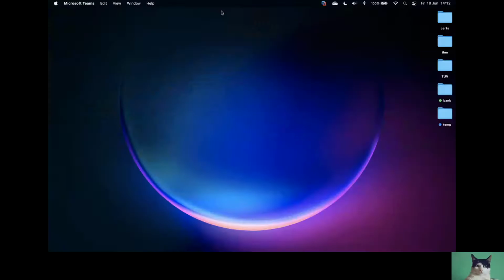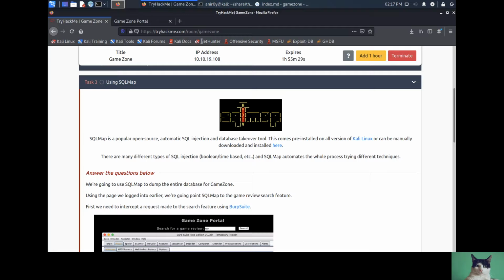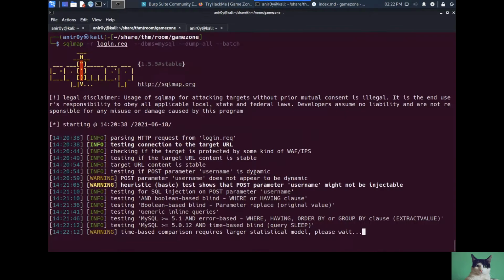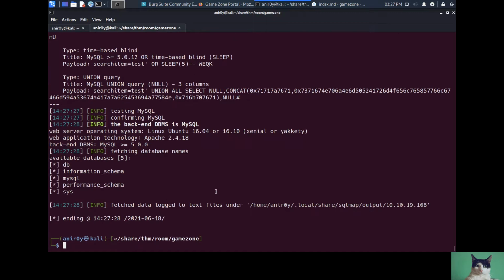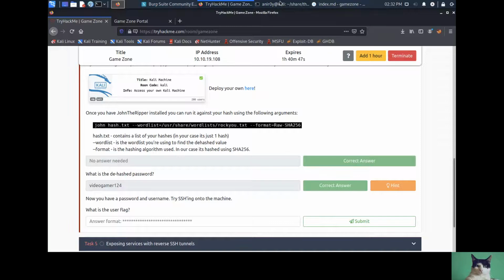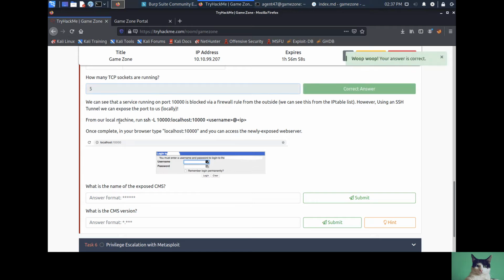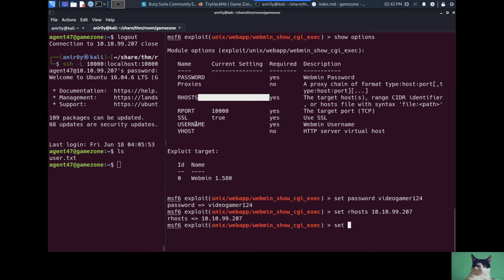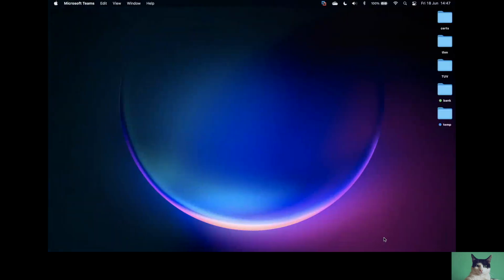TryHackMe: Game Zone [Solved]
Learn to hack into this machine. Understand how to use SQLMap, crack some passwords, reveal services using a reverse SSH tunnel and escalate your privileges to root!